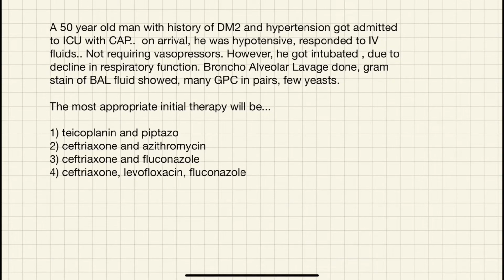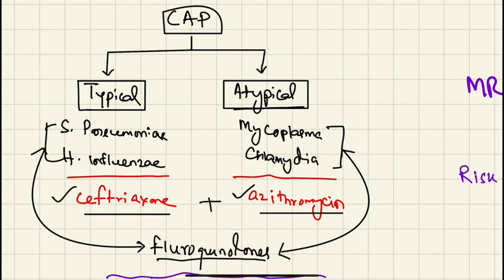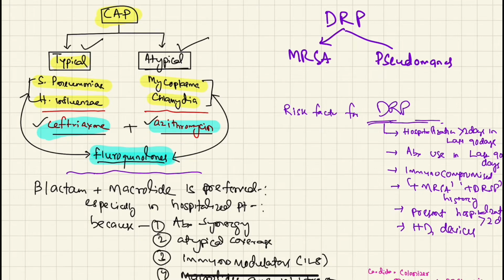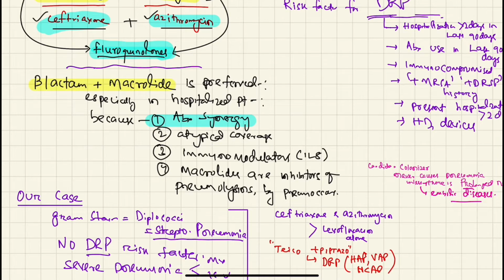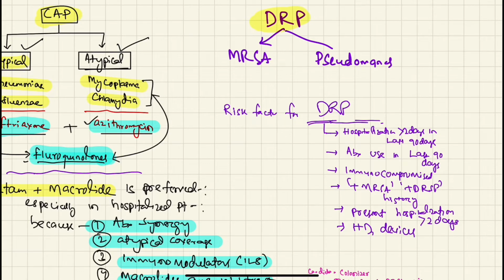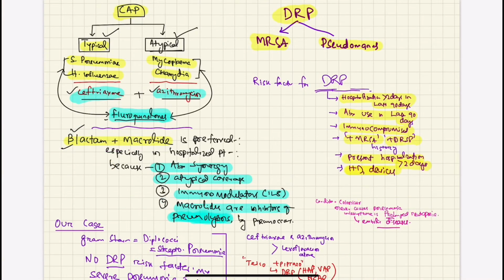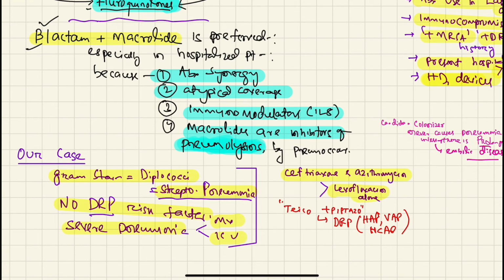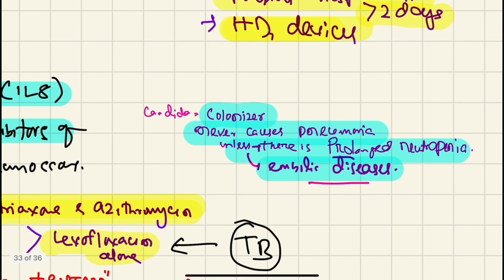ANTIBIOTIC SELECTION IN COMMUNITY ACQUIRED PNEUMONIA | Case Discussion | Dr Anupam Mohapatra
Antibiotic selection rationale in community acquired pneumonia..